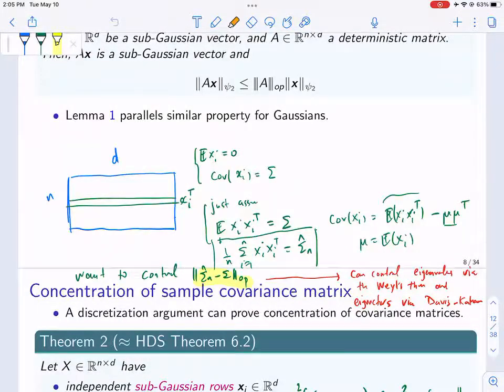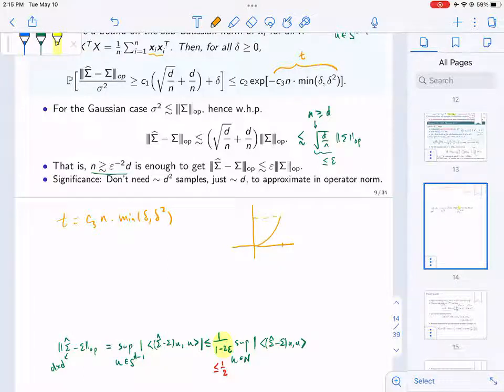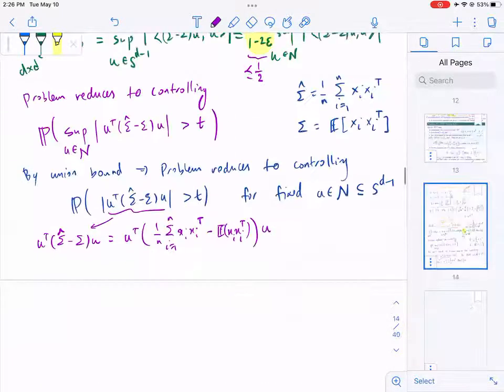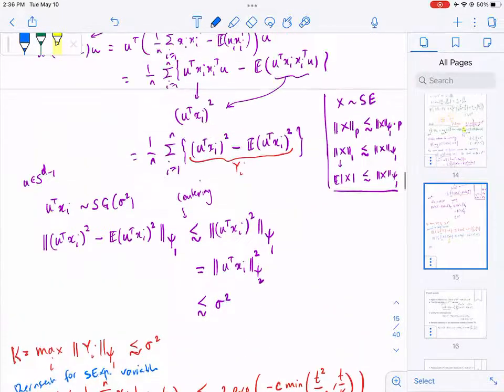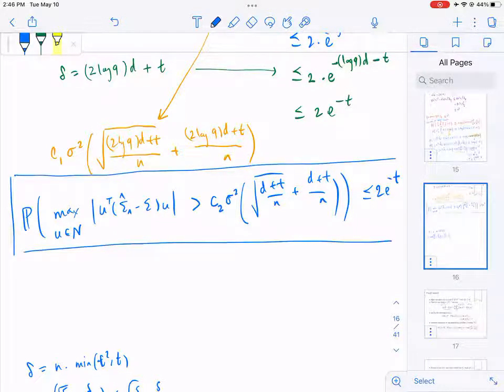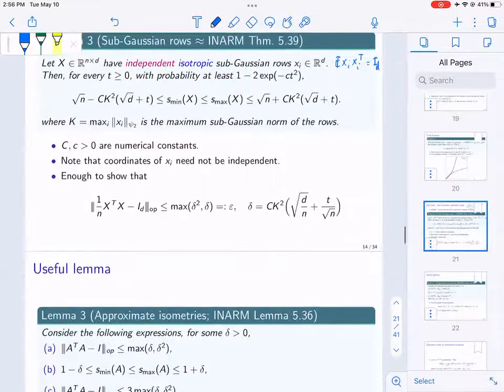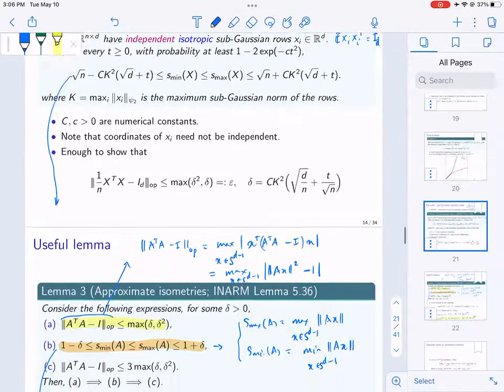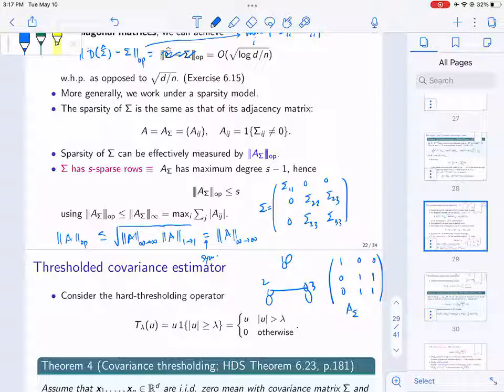STATS 200C: High-dimensional Statistics -- Spring 22 -- Lecture 13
5/10/22
- Unstructured covariance estimation